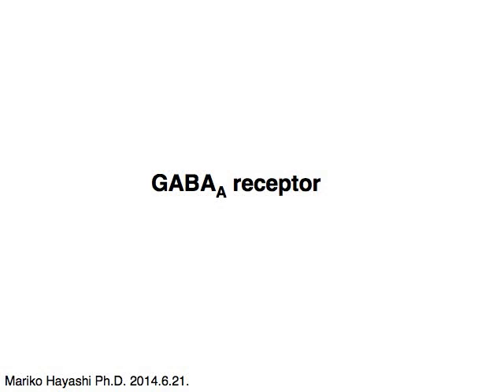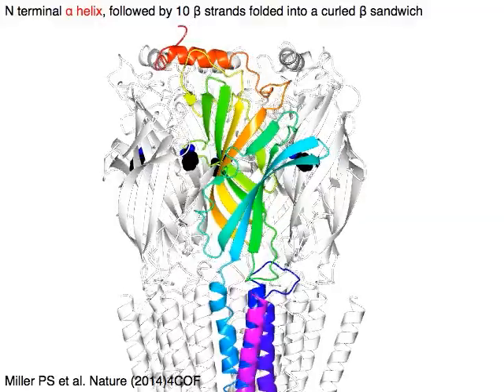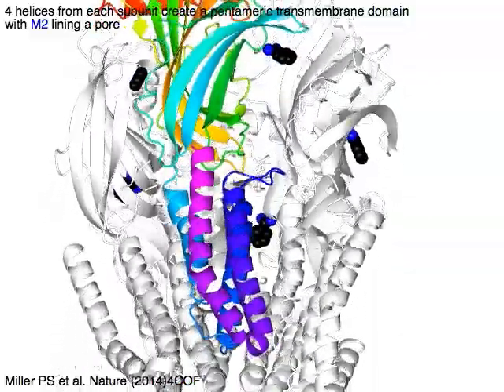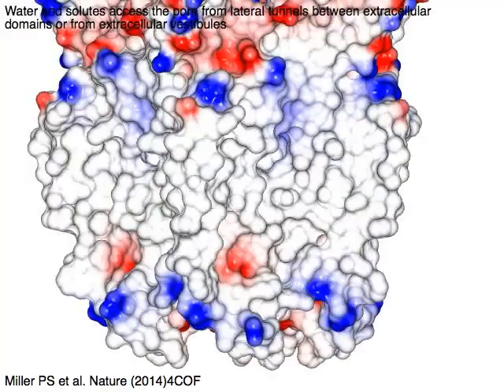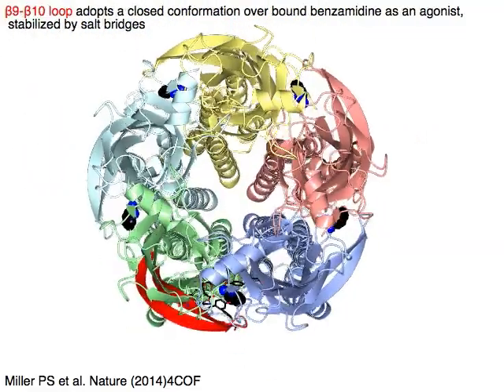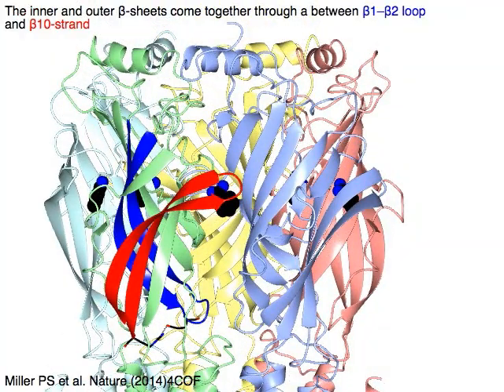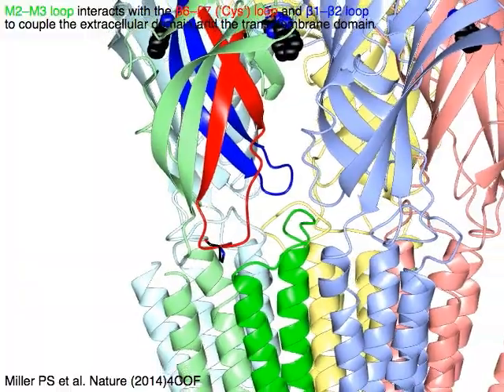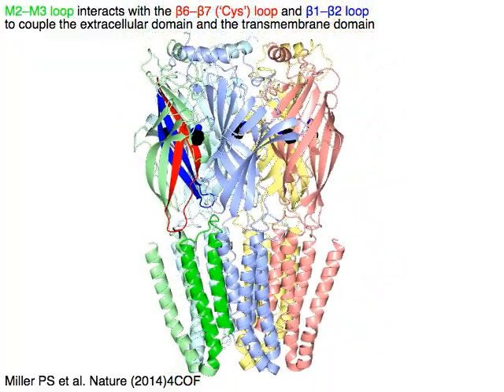GABA-A receptor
Human GABAA receptor, as a beta 3 homopentamer. 4 helices from each subunit create a pentameric transmembrane domain with M2 lining a pore. Water and solutes access the pore from lateral tunnels between extracellular domains or from extracellular vestibules.